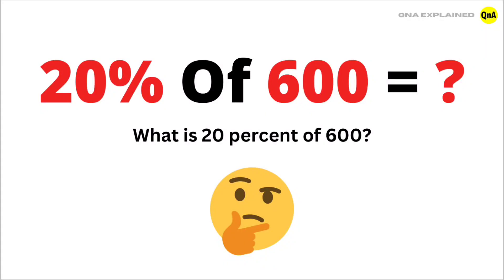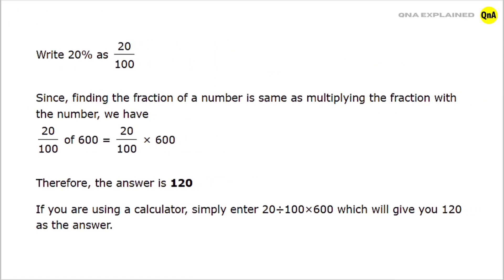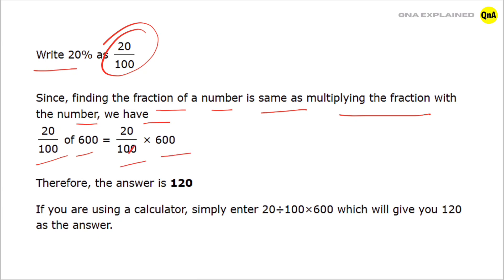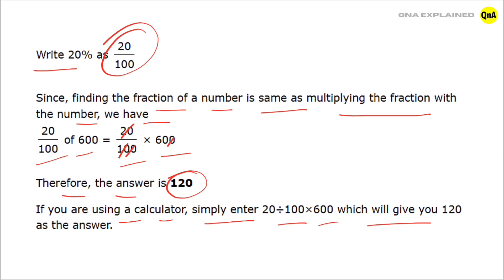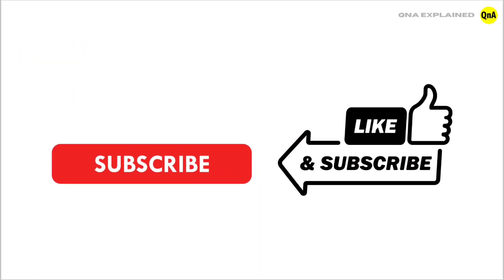What is 20 percent of 600 ? - QnA Explained